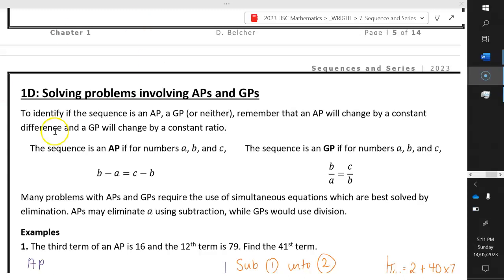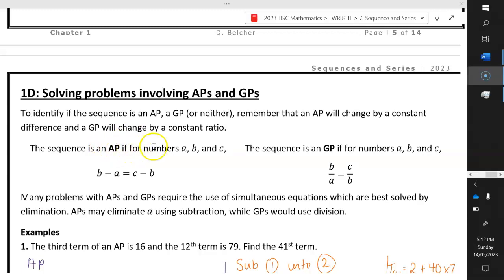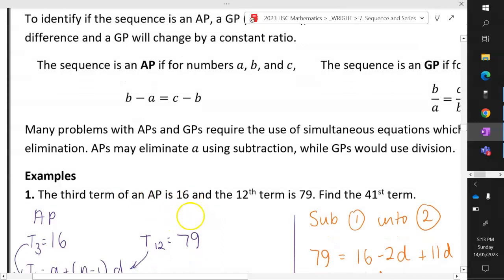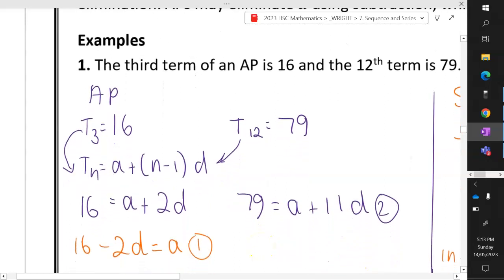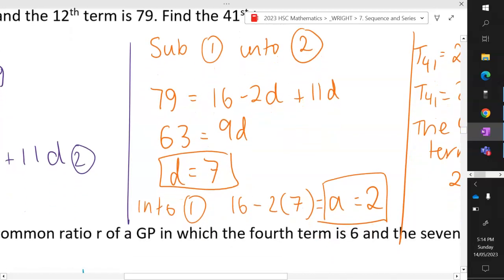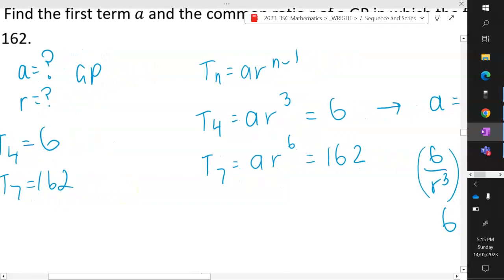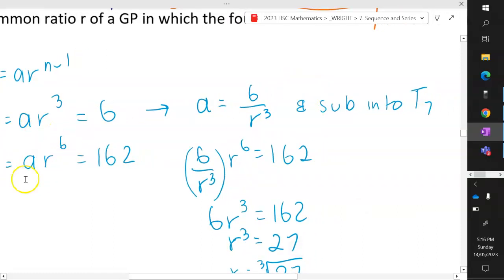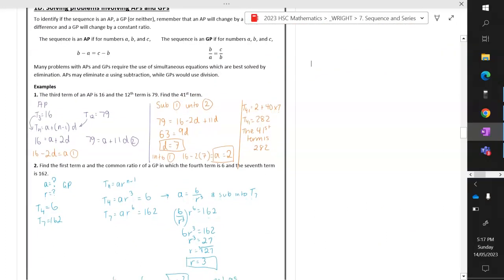Ex 1D Solving APs and GPs Yr 12 Adv